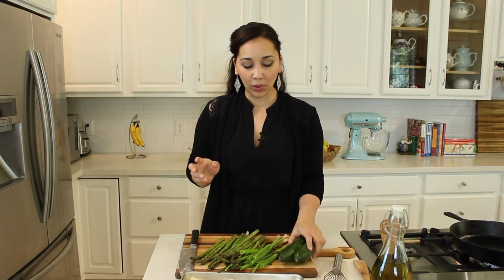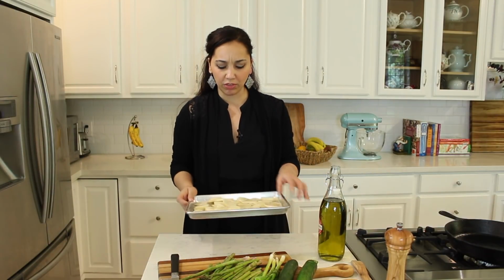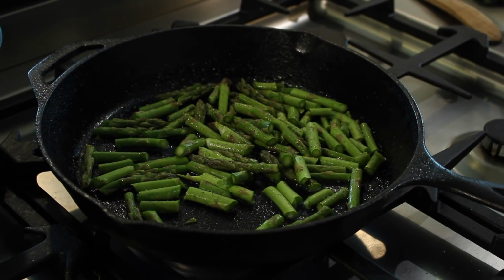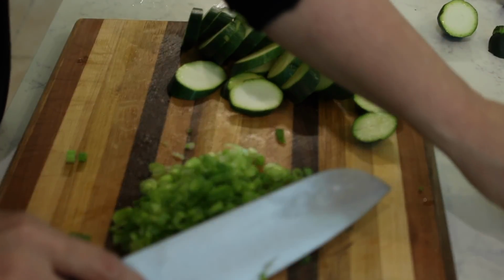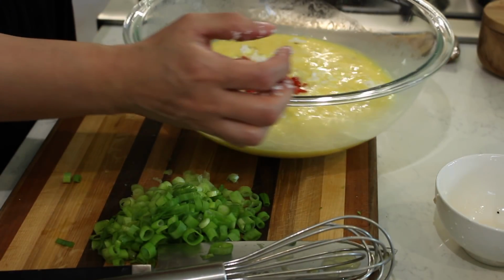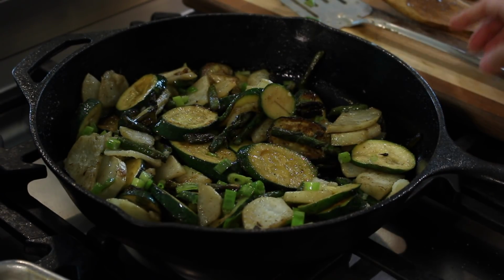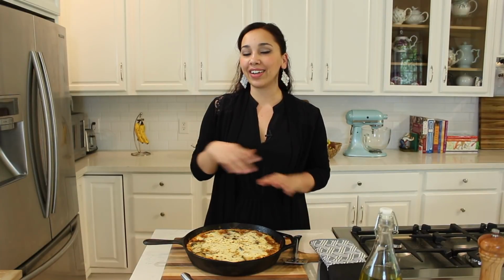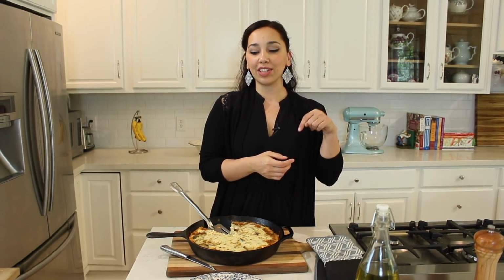Spring Vegetable Fritatta (Mother's Day Brunch Ideas)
Ingredients
1-pound potatoes, peeled and sliced 1/2 inch thick
3 tablespoons olive oil, salt and pepper to taste

¼ cup – 1/3 cup olive oil
Salt and black pepper to season vegetables

8 ounces asparagus, trimmed and cut ¼ inch pieces
1-2 zucchinis, sliced ¼ to ½ inch thick
1 roasted red pepper, canned or jarred, chopped

3 scallions, sliced

12 large eggs
¼ cup half and half
½ teaspoon – 1 teaspoon salt
¼ teaspoon black pepper
Pinch crushed red pepper flakes

4 ounces feta cheese, cubed or crumbled into chunky pieces
2-3 ounces shredded gruyere, cheddar, or gouda cheese

Directions

Preheat oven 350 °F, 177 °C.

Place the potato slices onto a baking pan, drizzle 3 tablespoons olive oil over top. Season with salt and black pepper. Bake until golden brown and cooked, 15 to 20 minutes.
Set aside to cool.

Add the asparagus to a 10-inch broiler safe skillet along with 2 tablespoons olive oil. Season with salt and black pepper. Cook over medium-high heat for about 3-4 minutes or until golden brown.

Add the zucchini slices to the pan and season with salt and pepper. Add 1-2 tablespoons olive oil if necessary and cook over high heat 2-3 minutes until golden.
Add the scallions to the pan during the last minute of cooking asparagus and zucchini.

Remove from heat and mix in the chopped roasted red pepper and the cooked potatoes.

Taste and adjust seasoning if needed.

Whisk eggs, feta cheese, half and half, ½ teaspoon salt, ¼ teaspoon black pepper, and crushed red pepper flakes in a large bowl until well combined.

Pour the egg mixture over the vegetables in the pan. Stir to combine using a wooden spoon or spatula. Cook over medium heat 2- 3 minutes without stirring.

Transfer the pan to the oven in the middle rack and bake 15 minutes, or until just set. Top with the shredded gruyere cheese, then broil 1-2 minutes or until the cheese melts and develops some color.

Allow to rest 5-10 minutes and serve warm.

Make Ahead Tip: The vegetables can be prepared the day before serving. Just warm them through in the pan before adding the eggs.